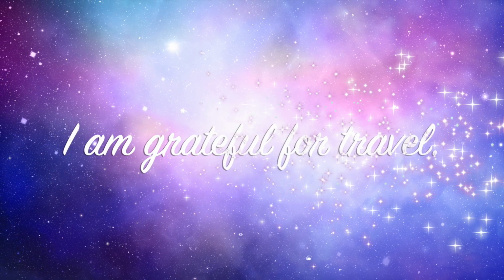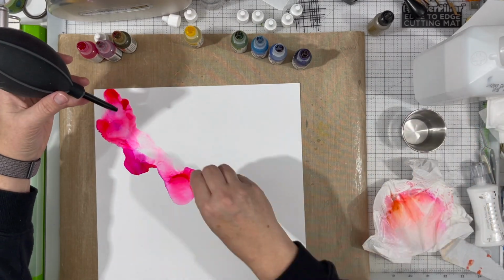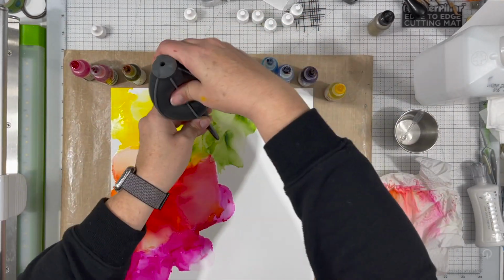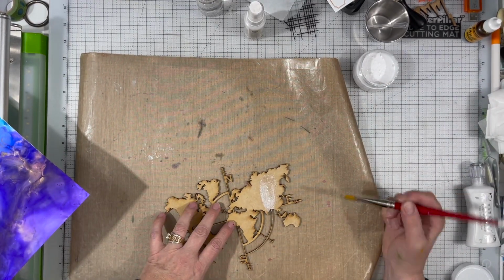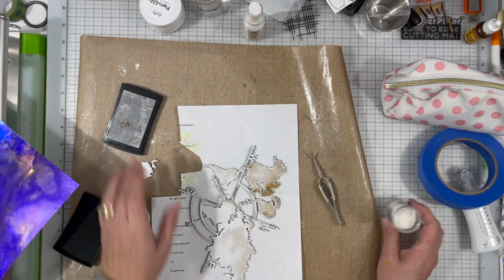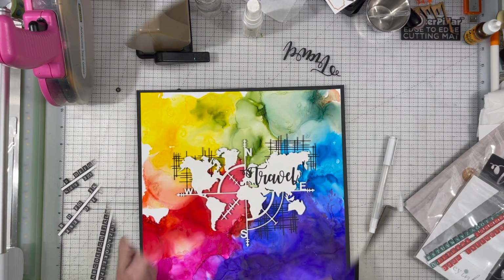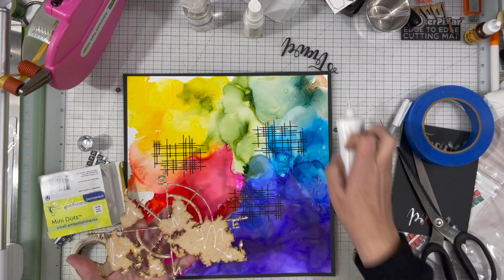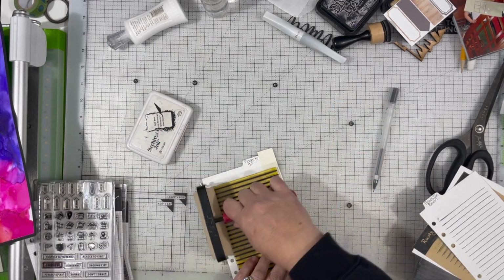Process Video: Grateful for Travel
Thank you so much for taking the time to watch my video! Be sure to head on over and check out MK’s video too:

MK's Etsy shop